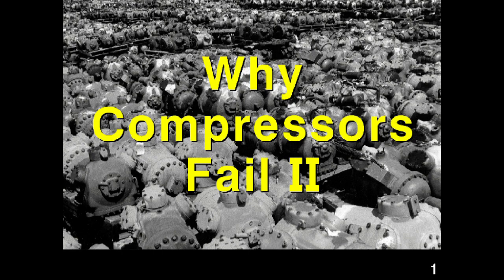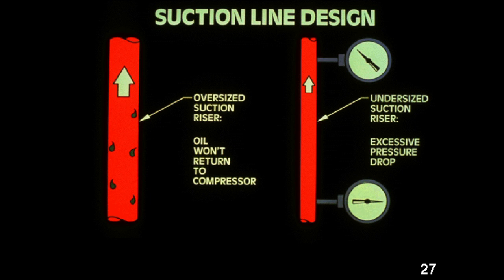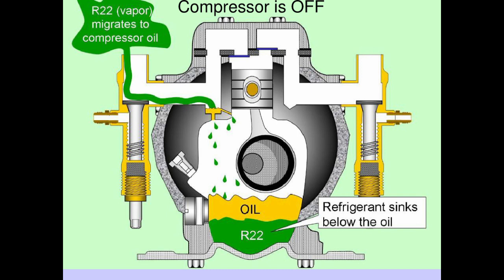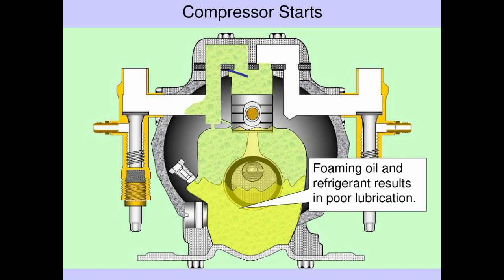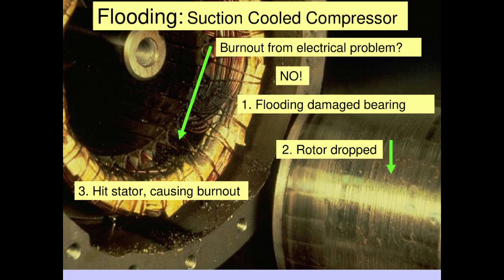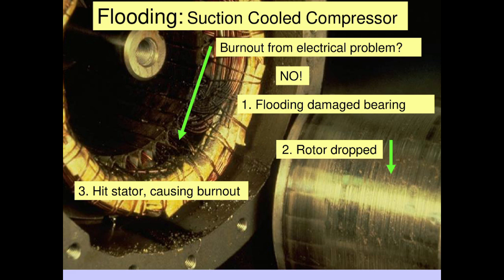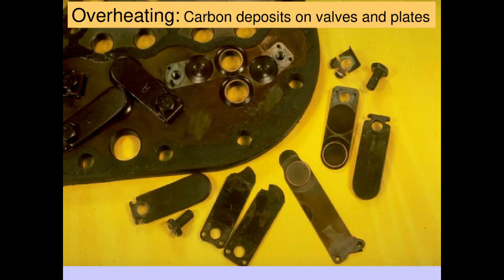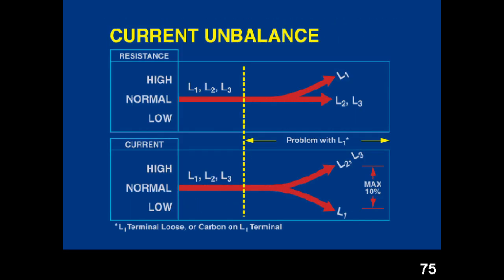why compressor fails causes explained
reasons of compressor damage, why do compressor fails,
what happens if less lubrication. Major reasons of compressor failure